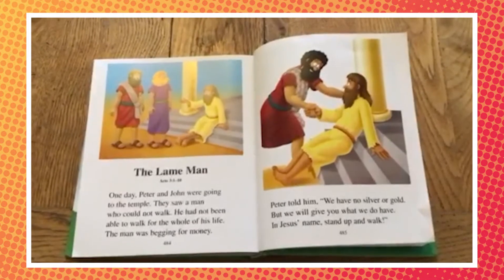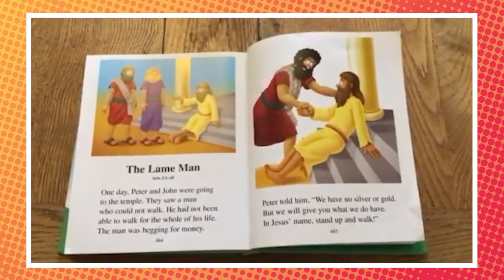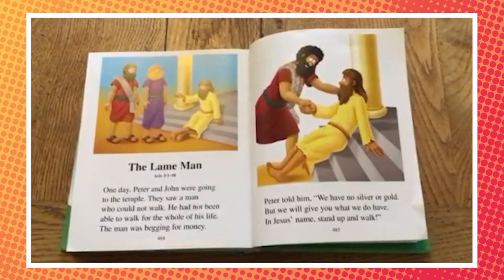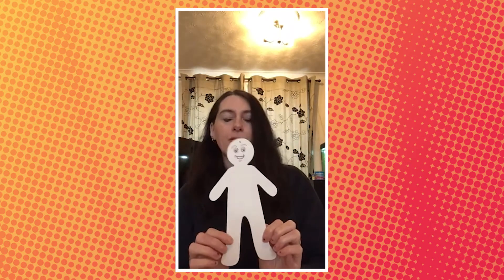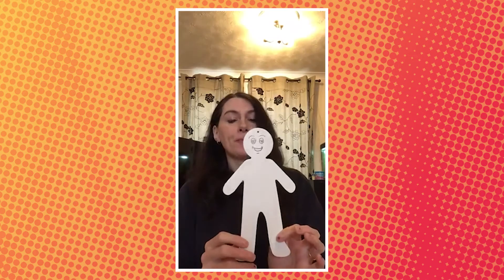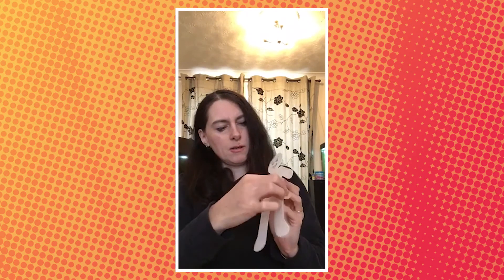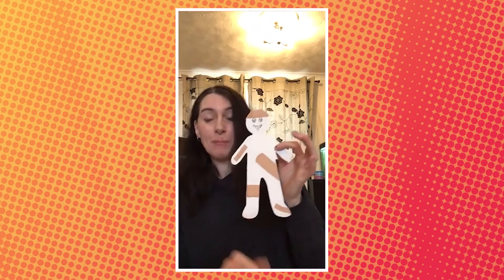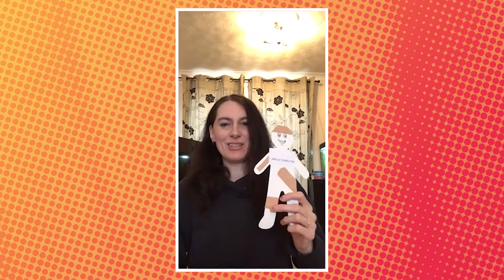0-5s Online | Jesus heals the lame man Pt.2 | Sunday 14th February 2021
Join Sarah for another episode of the miracles of Jesus.